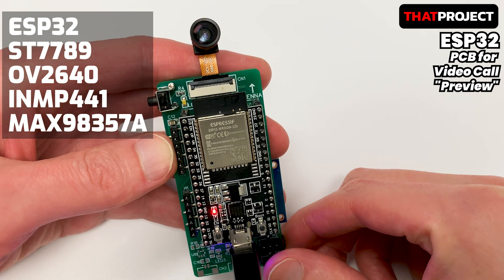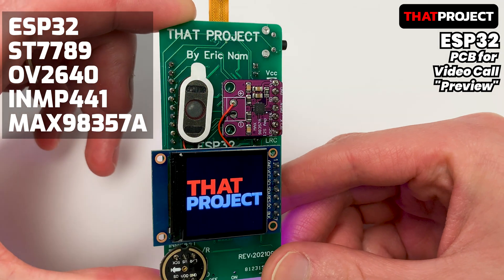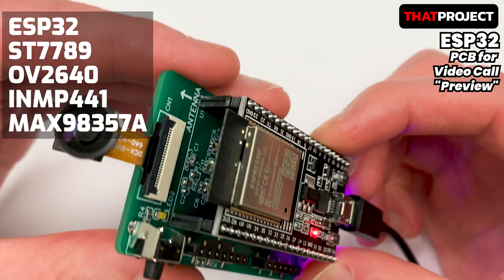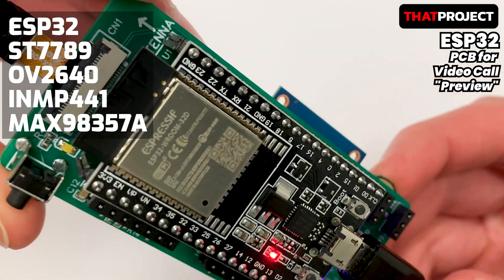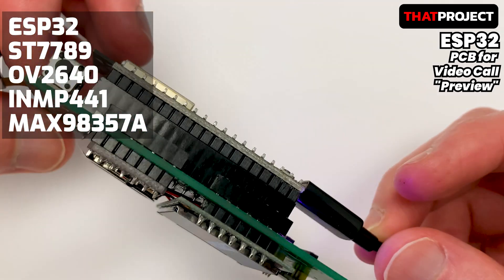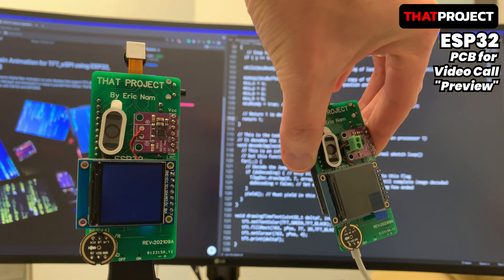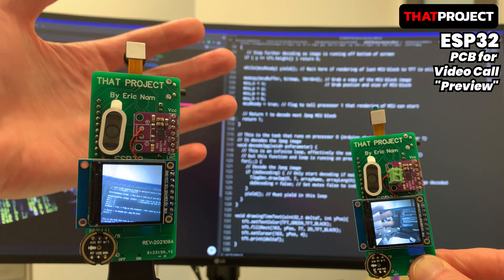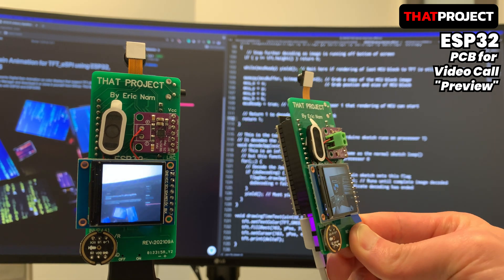ESP32 + OV2640 + ST7789 + INMP441 + MAX98357A = ?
The project I wanna make with this PCB is an application that can make video calls.
As for the way I am currently configuring, EPS32 becomes a client. It seems that after processing all the necessary data on the server, it needs to be delivered to each client. It'll be a server-centric service. Let's see how it goes.

[INMP441 Omnidirectional Microphone]